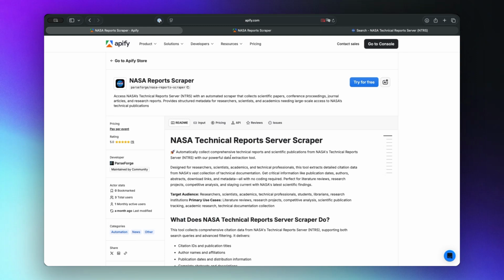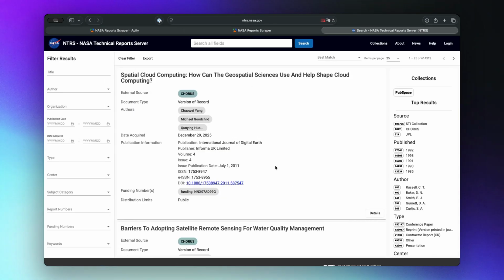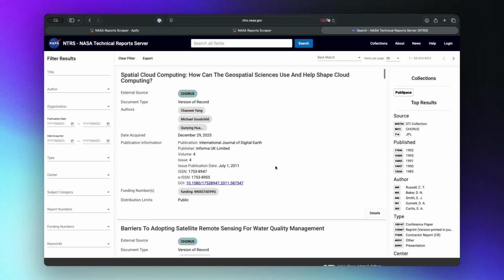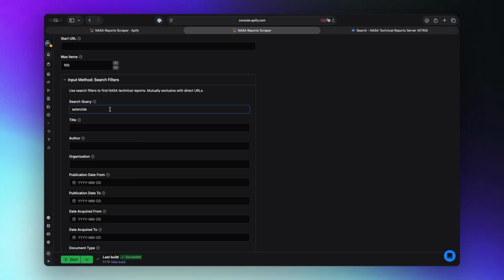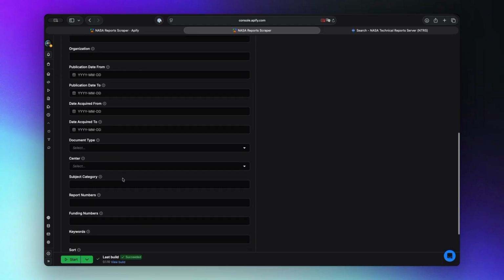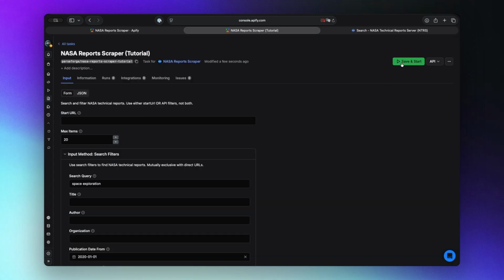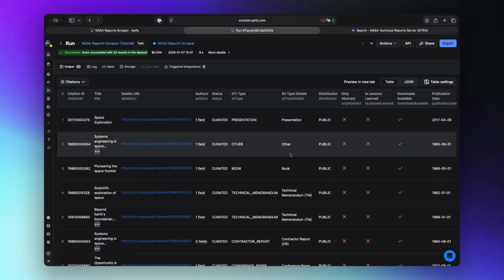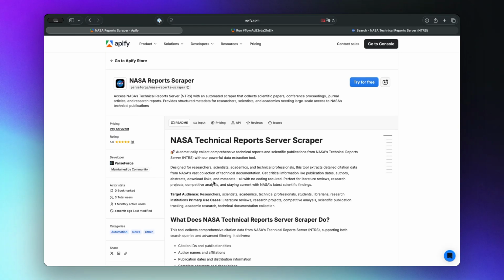NASA Technical Reports Scraper | Collect NASA Research Papers Automatically (Tutorial)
Need structured access to NASA’s technical reports and scientific publications?
In this tutorial, I’ll show you how to use the NASA Technical Reports Server (NTRS) Scraper to automatically collect research papers, technical memorandums, conference documents, and more—directly from NASA’s official database.

You’ll learn how to search by keywords, filter by NASA center and document type, and export clean datasets with titles, authors, abstracts, publication dates, and download links.

Perfect for researchers, academics, engineers, and analysts who want NASA data without manual searching or copy-pasting.